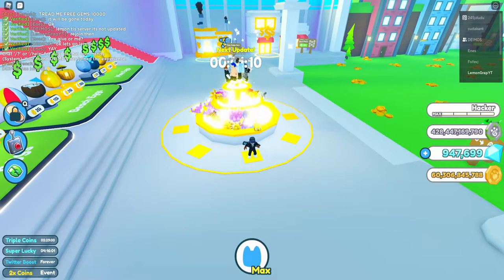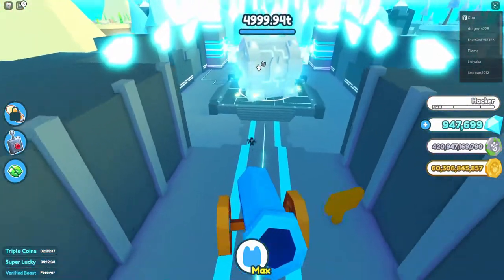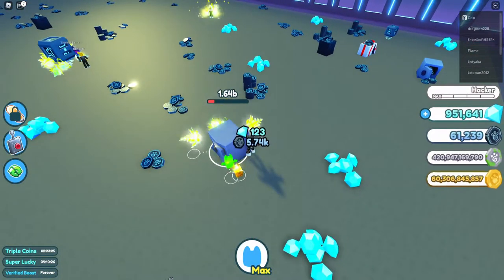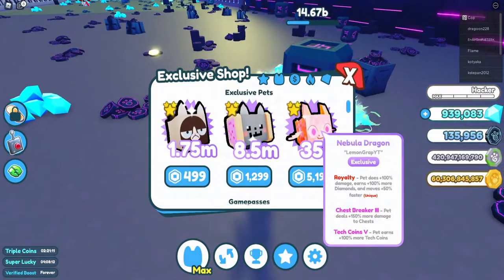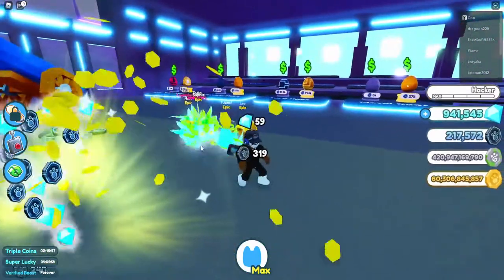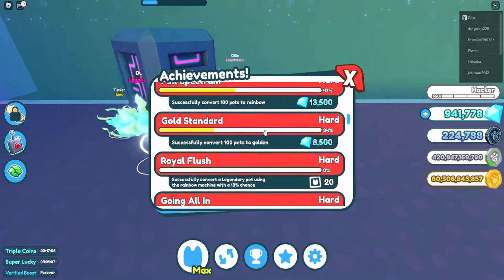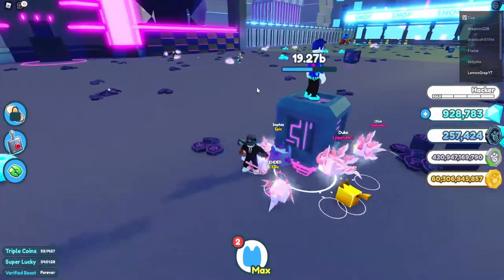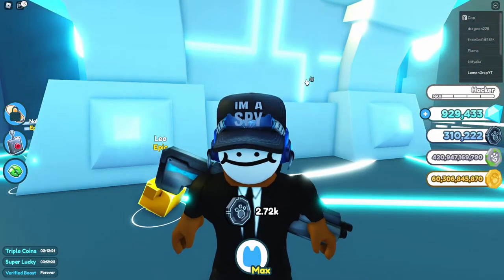NEW TECH WORLD & DARK MATTER PETS | Pet Simulator X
NEW TECH WORLD & DARK MATTER PETS | Pet Simulator X, In this update a new tech world was added as well as an Afking chest with 5000T health. Dark matter pets and Pet collection
4 was added to get an extra pet equip. 4 new achievements as well + MORE